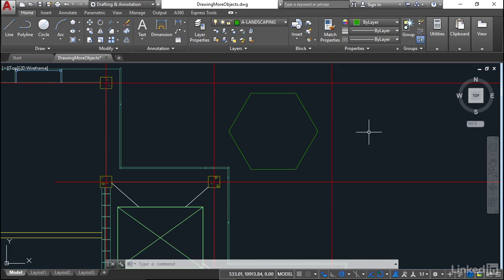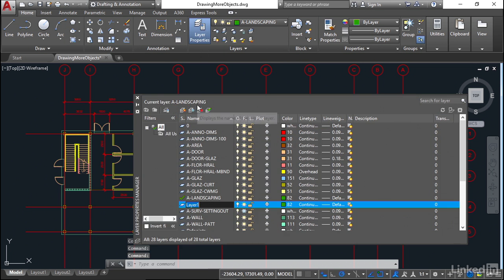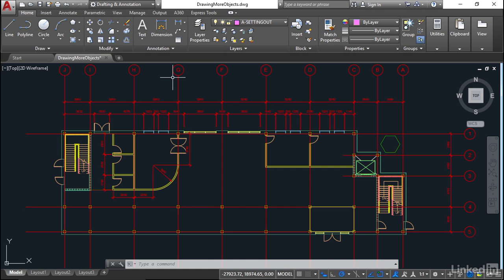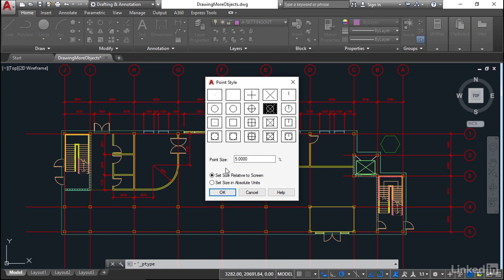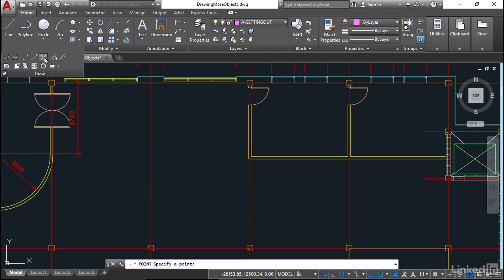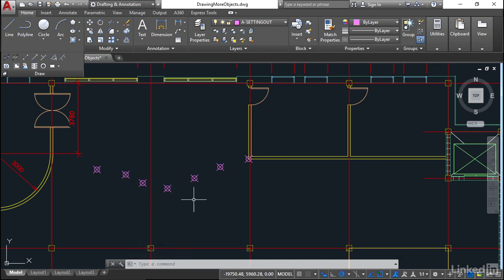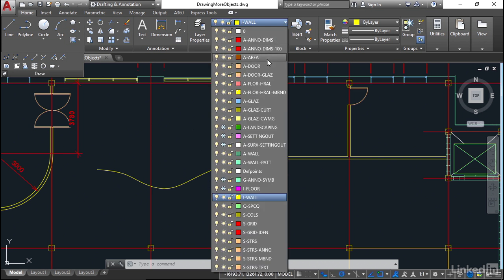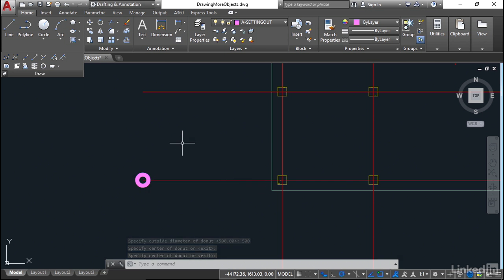Autocad 2019 learning Tutorial : 36